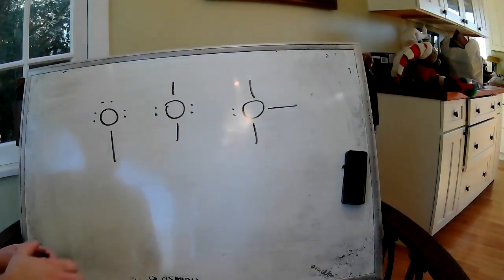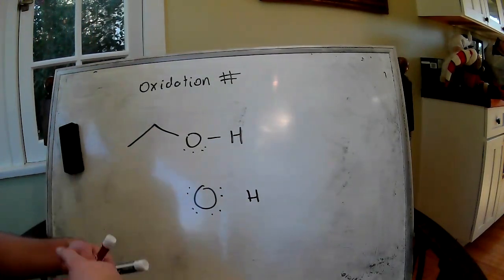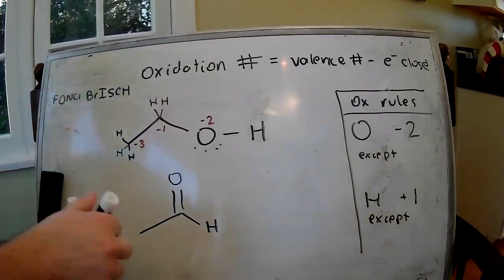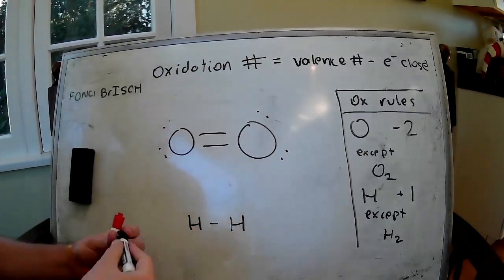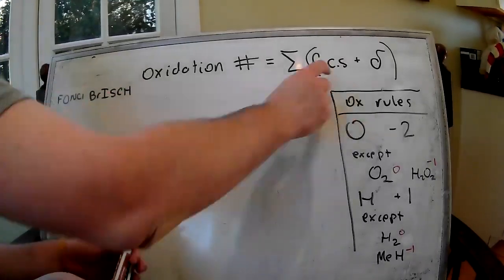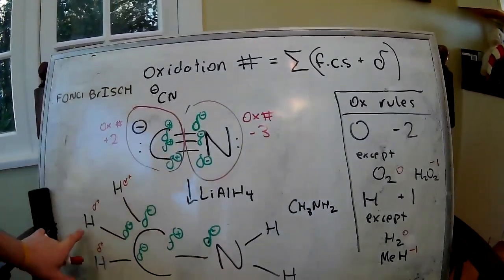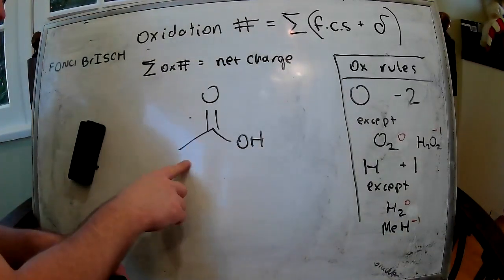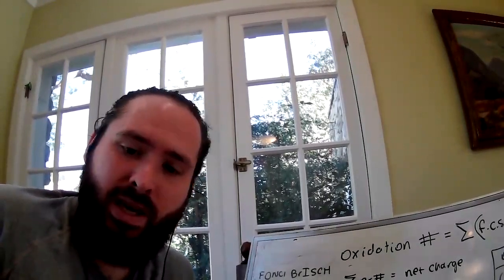Oxidation Numbers for Gen Chem and the MCAT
00:00 - Formal charge
3:50 - Oxidation number method 1
6:58 - Common ox numbers (O and H)
16:40 - Oxidation number method 2
26:48 - Oxidation number method 3
29:00 - 3 definitions of oxidation and reduction